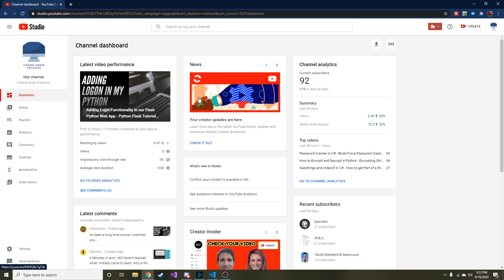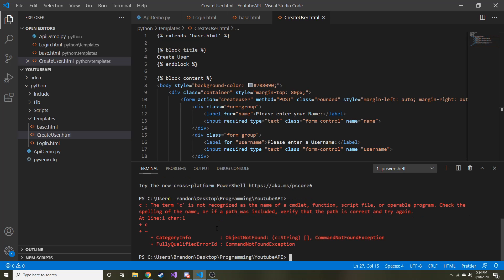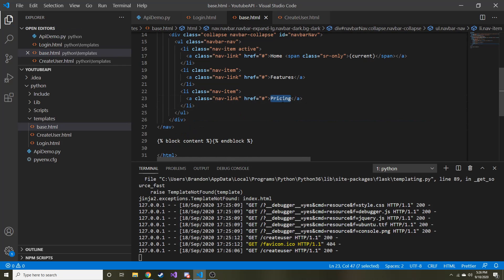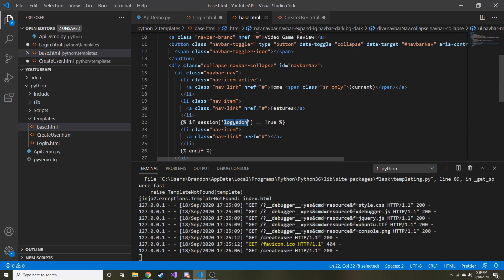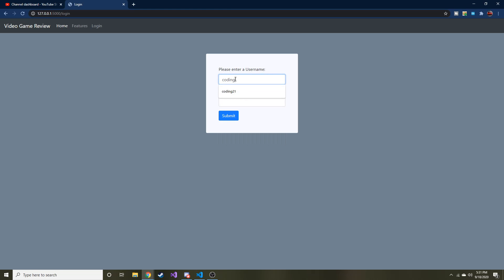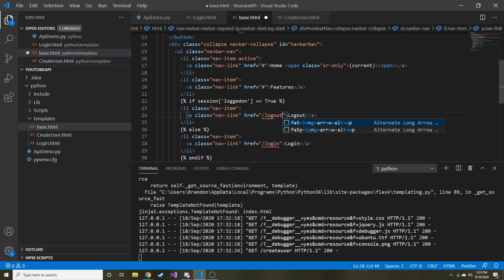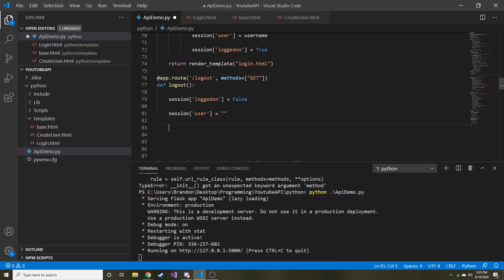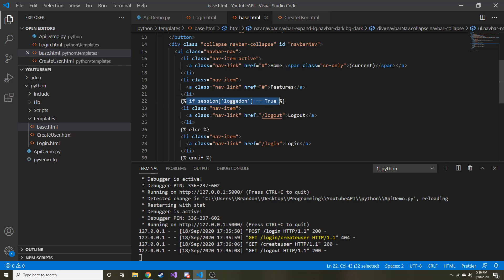Using a Python If Statement in our HTML with Flask - Working on our Python Flask Web App